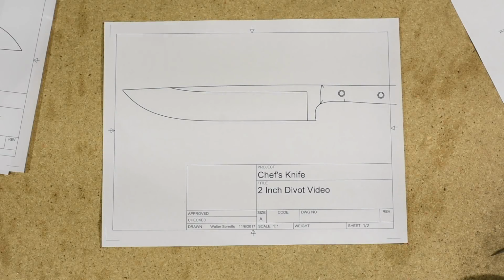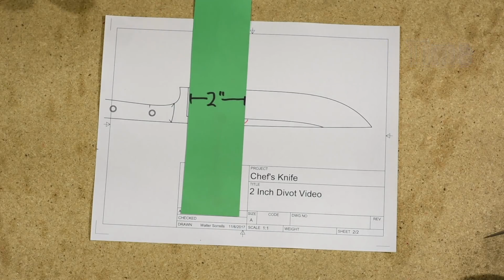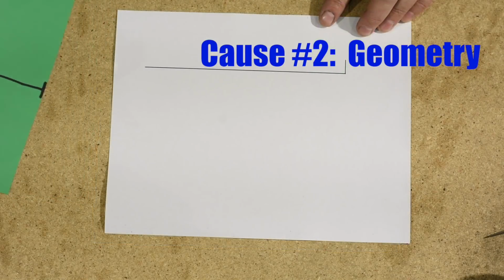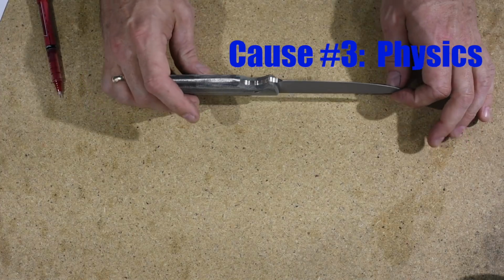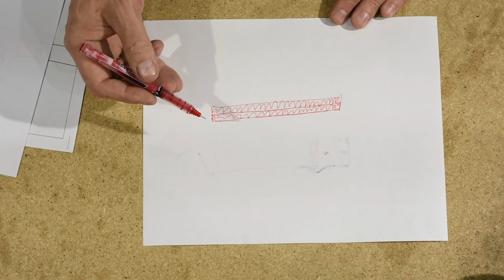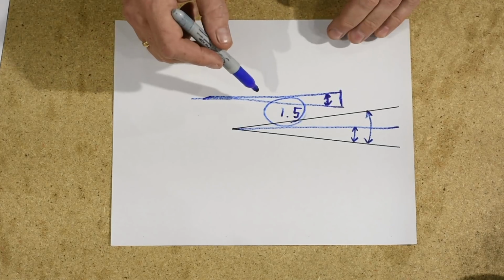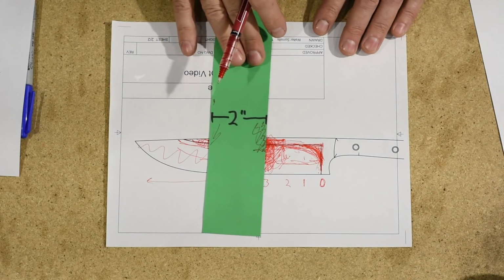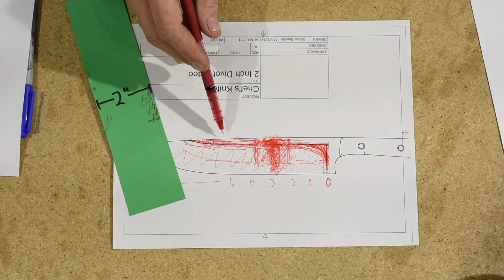Knife Making Belt Grinder Tips: Conquering "2 Inch Divot"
This video shows techniques for eliminating a common knife making problem known as "two inch divot."  When forming knives using two inch wide grinder belts, it's not unusual for a sort of divot or bump in the grind line to form about two inches from the plunge line.  In this video, knife maker Walter Sorrells explains what causes two inch divot, and how to eliminate it.